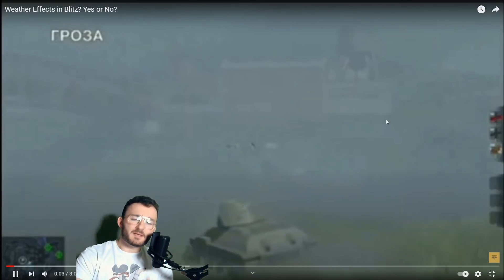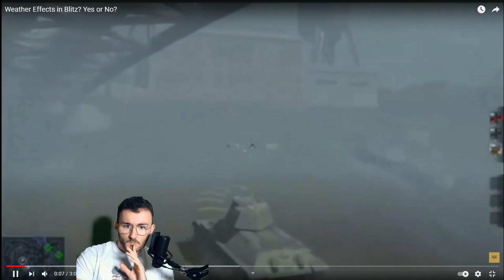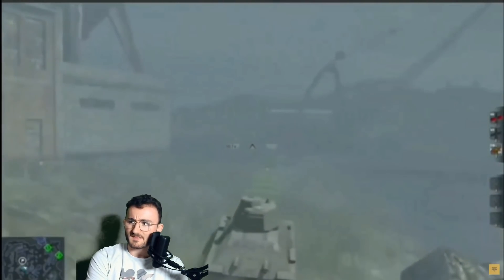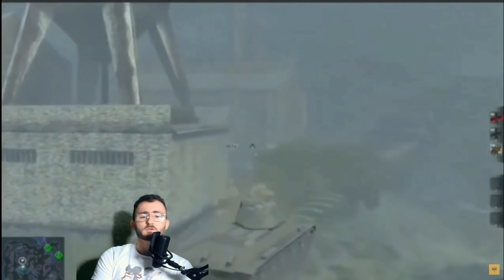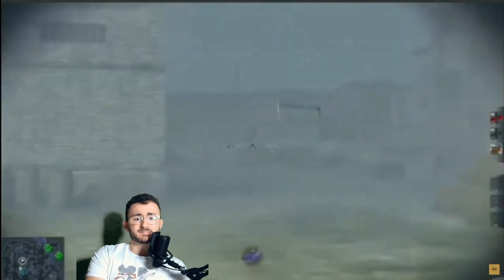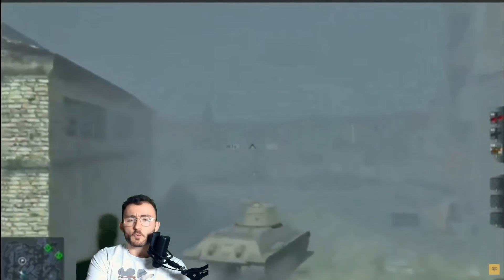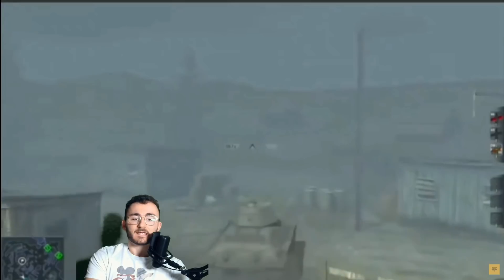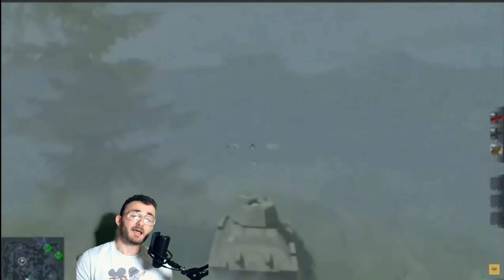WOTB: TEMPEST GAME MODE ?